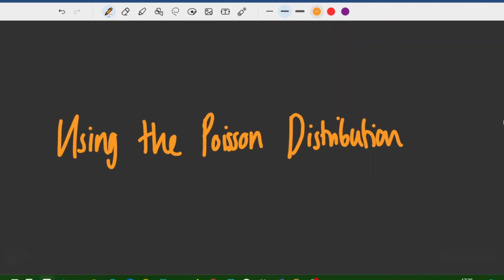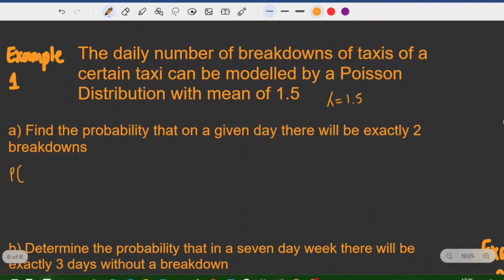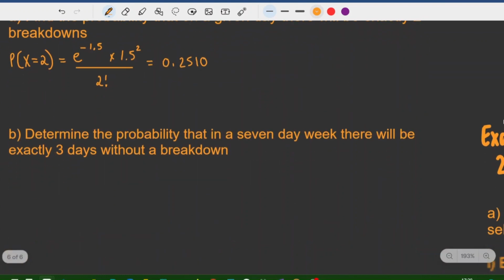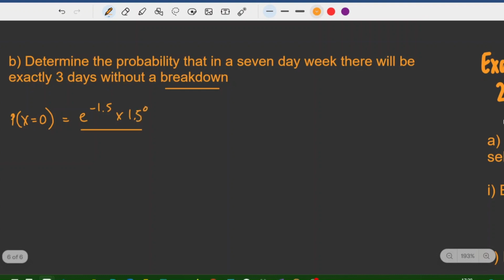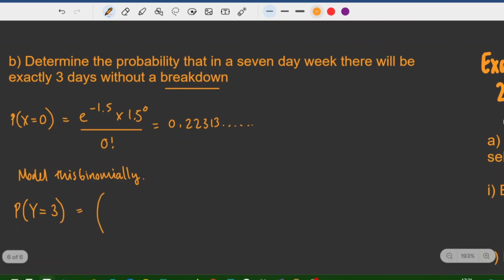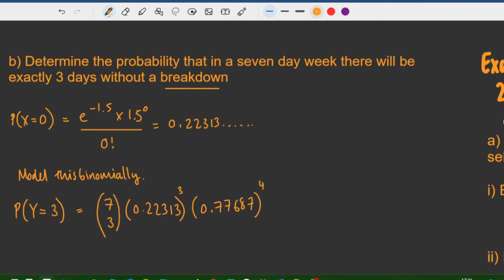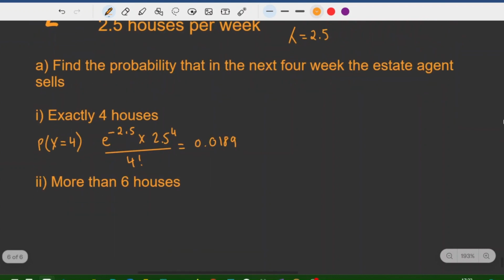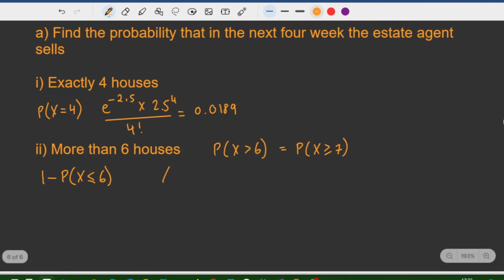Using the Poisson Distribution X-Po(λ)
Welcome to our tutorial on using the Poisson distribution, where X follows a Poisson distribution with parameter λ! In this video, we explore the fundamentals of the Poisson distribution, its applications, and demonstrate how to effectively apply it in various scenarios.